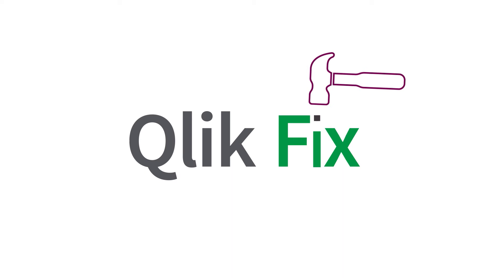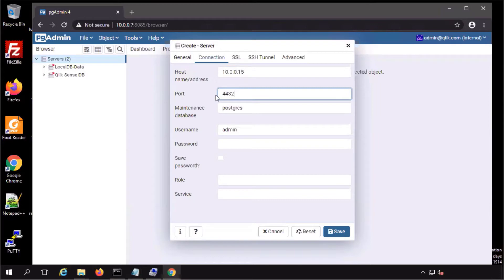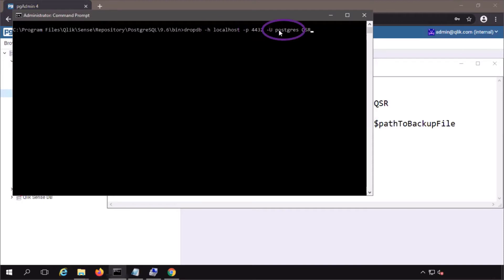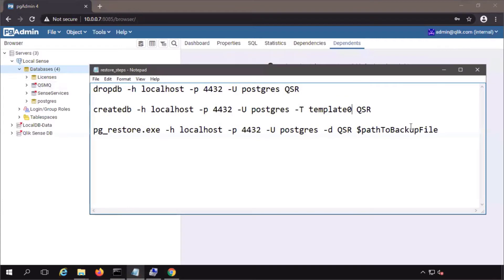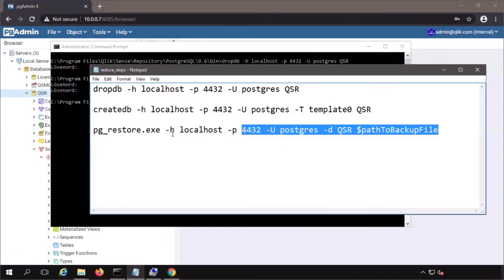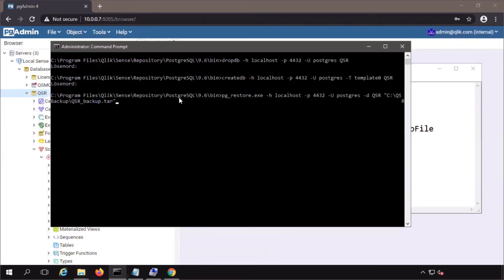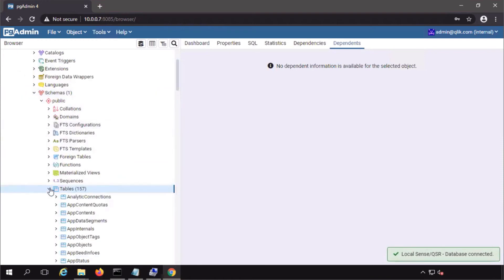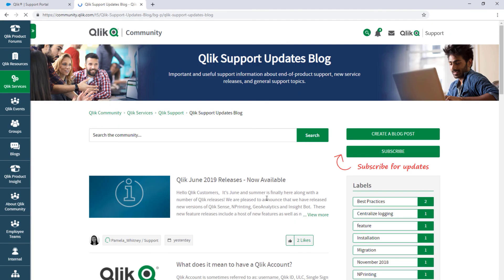Qlik Fix: How to Restore the Qlik Sense Repository (QRS) from a Backup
This video demonstrates how to restore the Qlik Sense Repository Database or QRS from a backup.